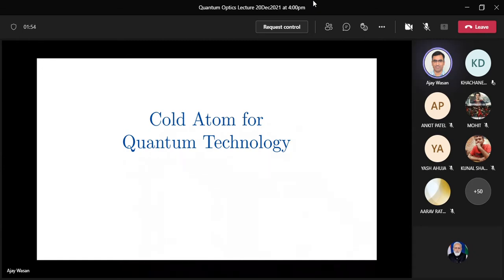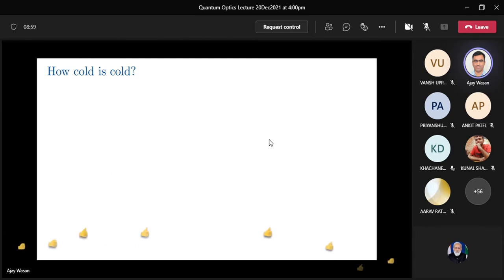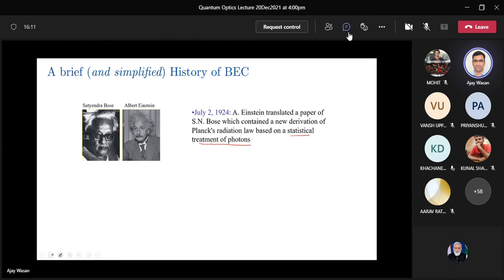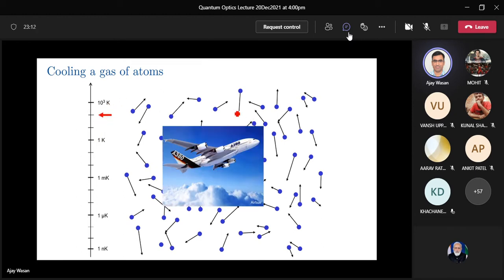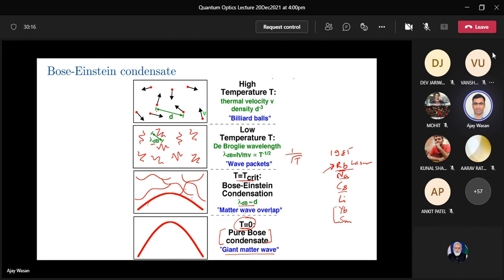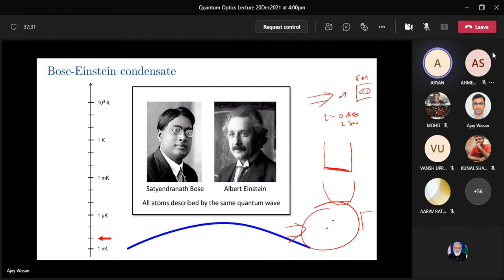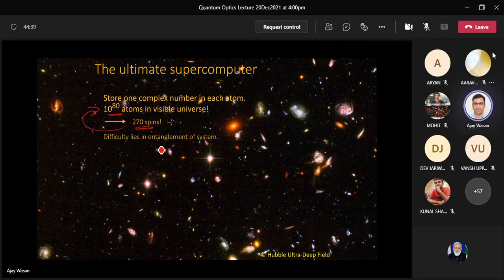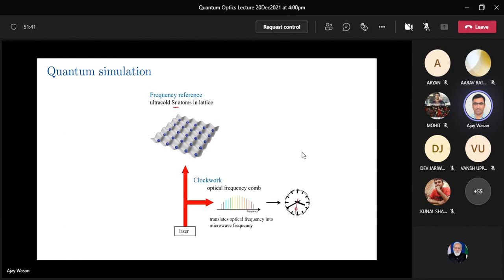Quantum physics 1